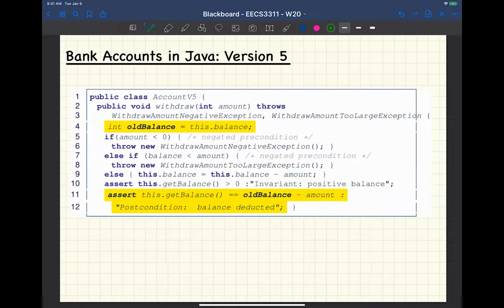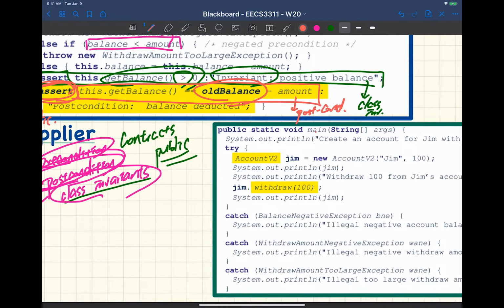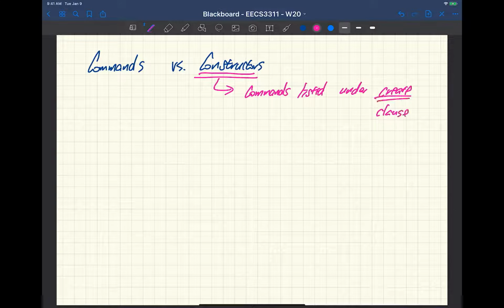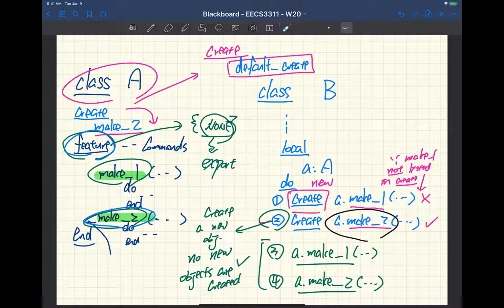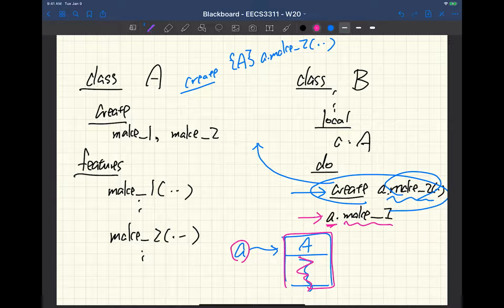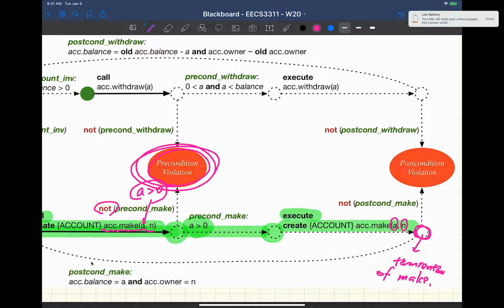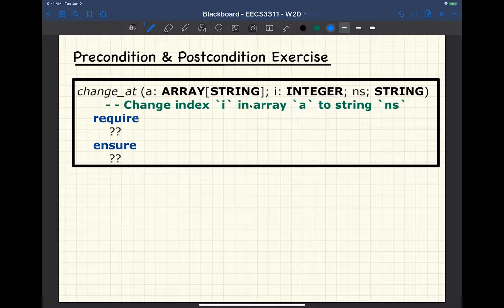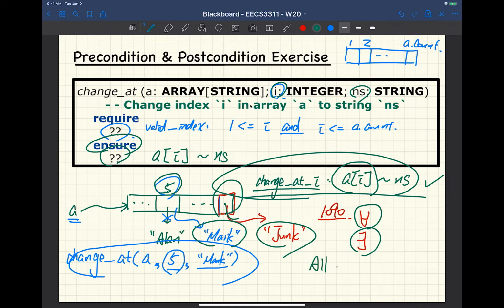EECS3311 W20 20200113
- Basic Eiffel Syntax
- Commands vs. Constructors
- Runtime Monitoring of Contracts
- Exercise: Precondition & Postcondition